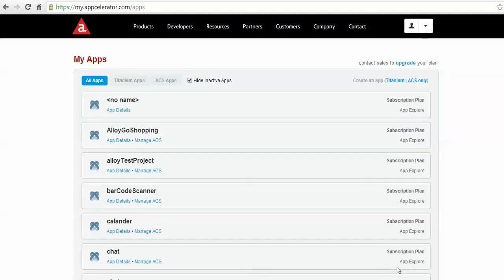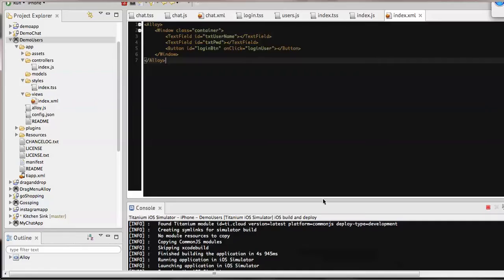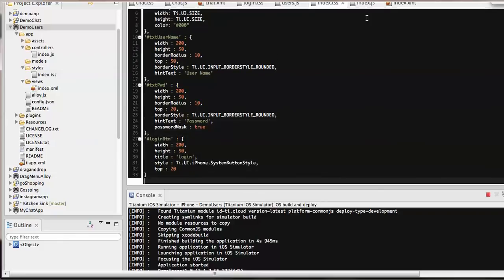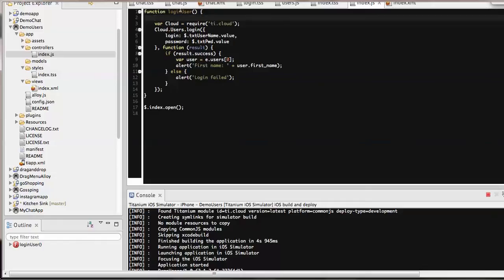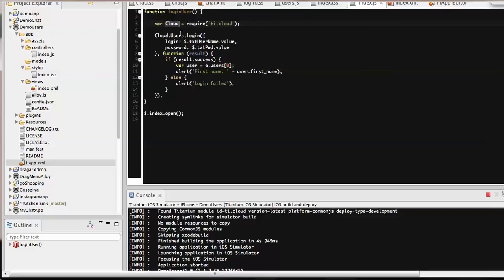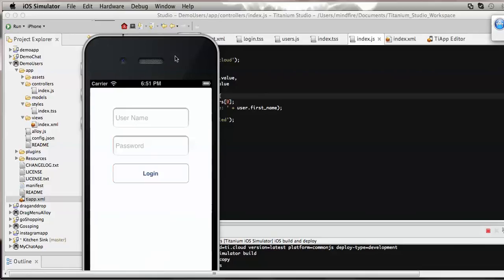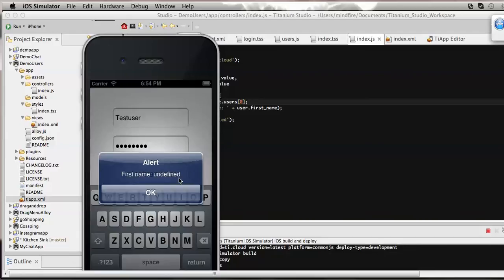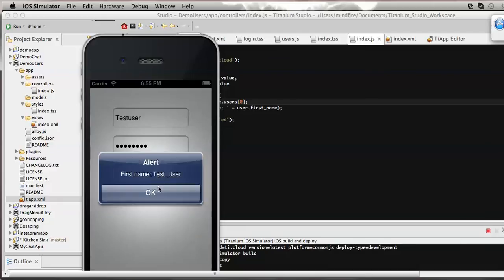User login Using ACS From an Application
Appcelerator cloud module provides API, using which we can authenticate any user and get logged in to the app on success of the authentication. On login success we can also have the get some additional data regarding the current valid user. Here I have demonstrated the same with this video using Alloy with Titanium.

Presenter: Raju Mahato, Cross-Platform Mobile Developer, Mindfire Solutions